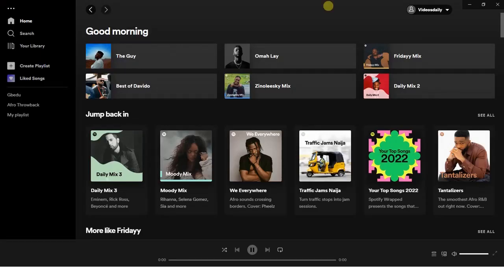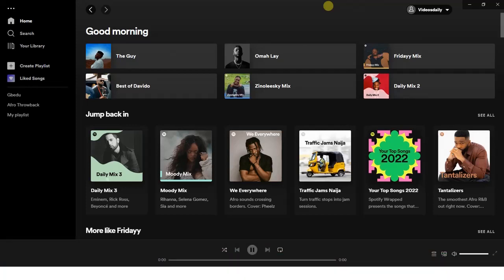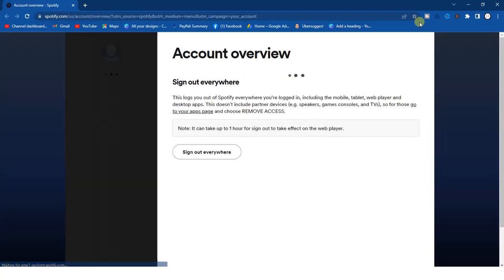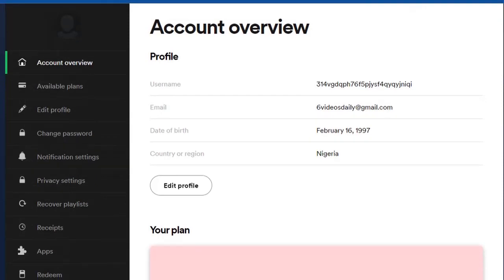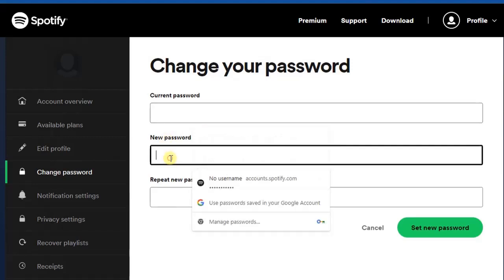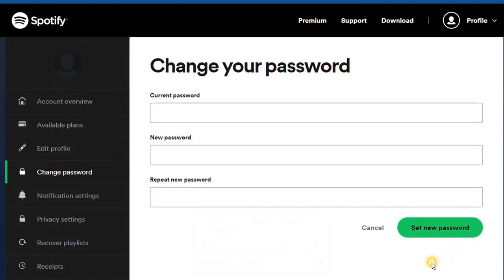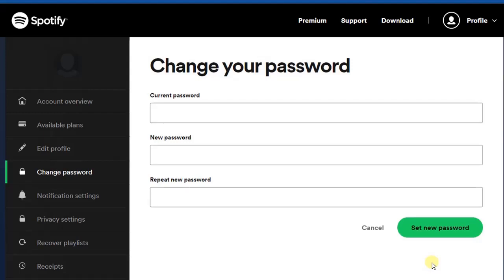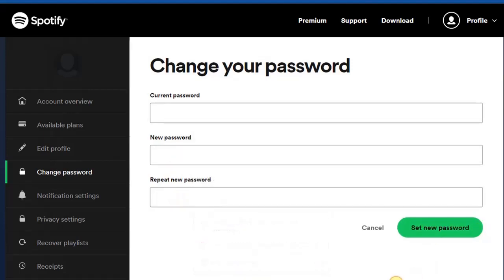How to Change Password On Spotify (2023)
Learn how to change password on spotify. If you want to start using a new password to log in to your account on spotify, it's completely possible.

This video is related to :-
► how to change password on spotify
► how to change password on spotify without email
► how to change email and password on spotify
► how to change email on spotify if you forgot your password
► how do i change my.password on spotify
► how do i change the password on my spotify account